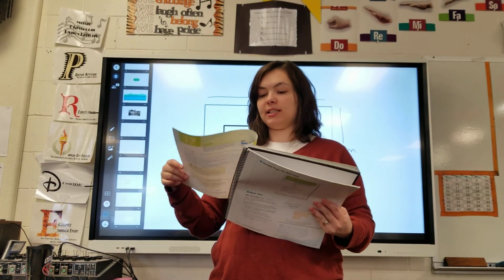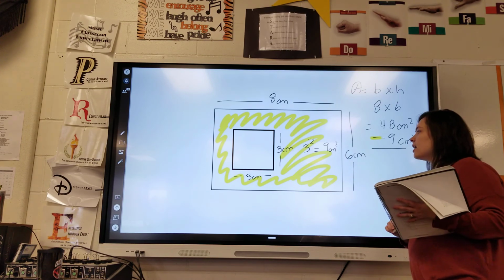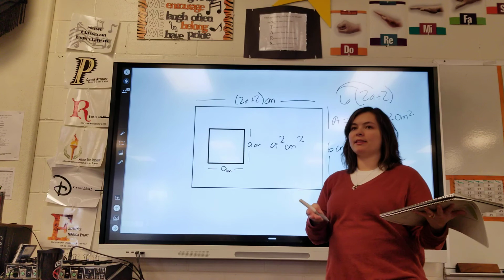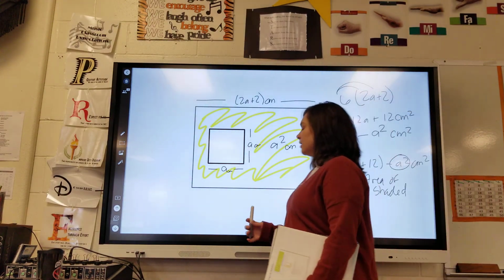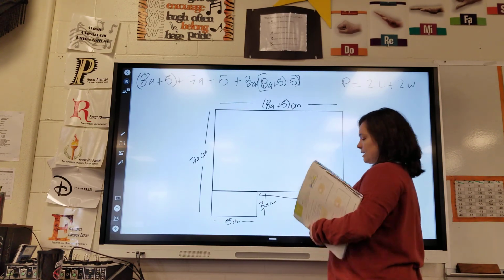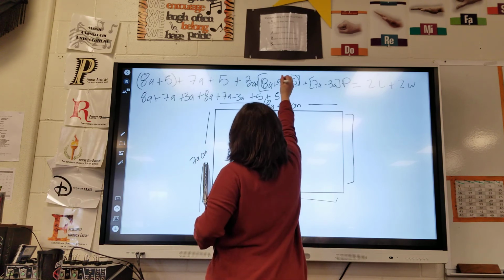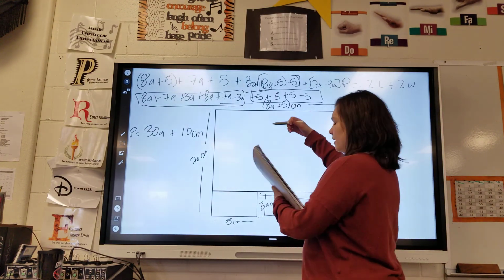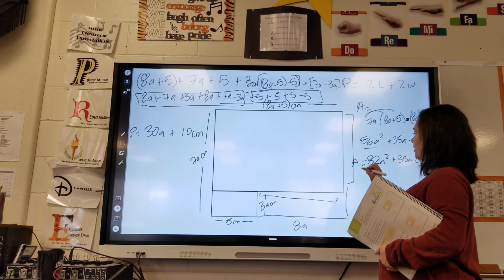Unit 6 Lesson 17